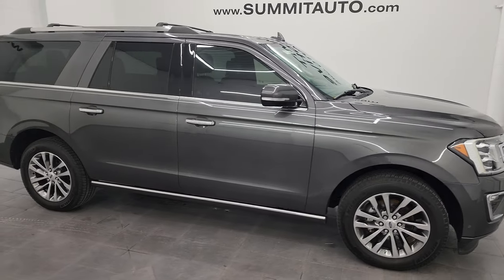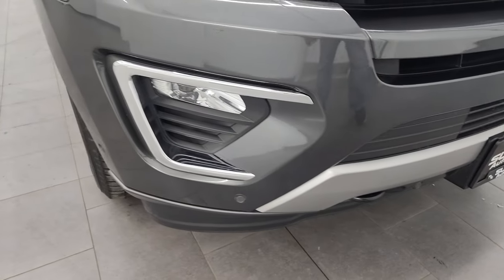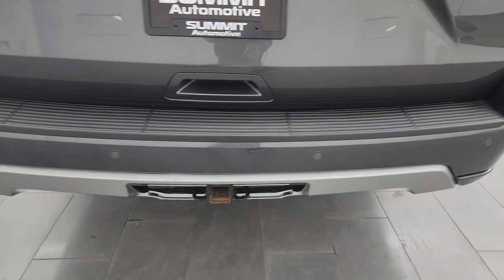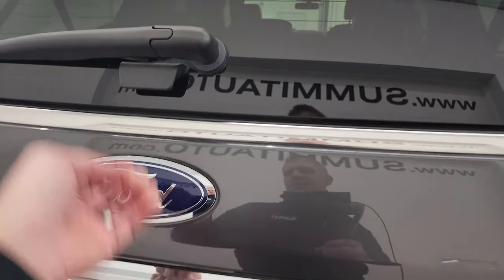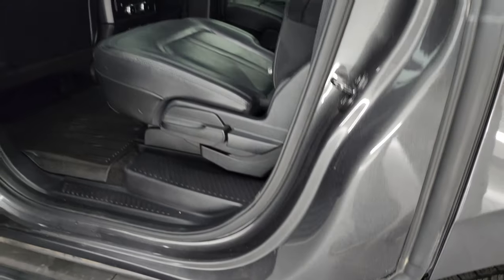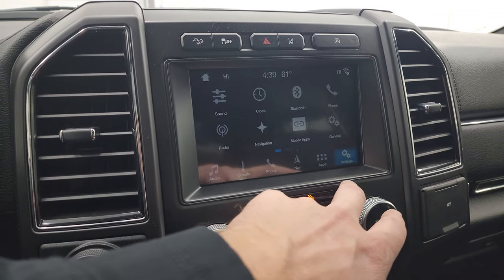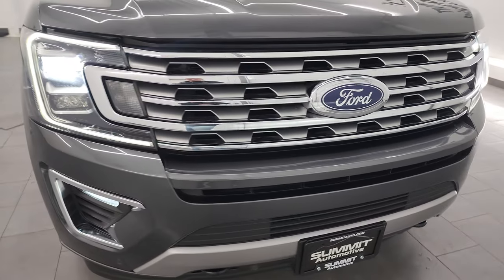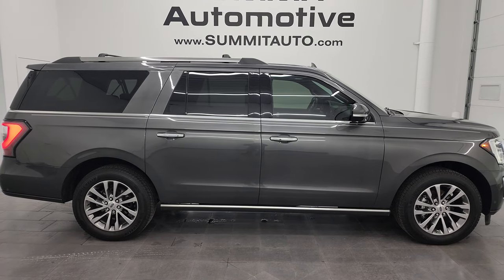2018 FORD EXPEDITION MAX LIMITED HD TOW PKG MAGNETIC GRAY 4K WALKAROUND 14240Z SOLD!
This 2018 FORD EXPEDITION MAX LIMITED QUADS THIRD WITH THE HD TOW PACKAGE IN MAGNETIC GRAY METALLIC FOR SALE IN FOND DU LAC OSHKOSH WISCONSIN 54935 is the vehicle we did walk around review of today.

Thank you for checking out this video of this 2018 FORD EXPEDITION MAX LIMITED QUADS THIRD WITH THE HD TOW PACKAGE IN MAGNETIC GRAY METALLIC FOR SALE IN FOND DU LAC OSHKOSH WISCONSIN 54935

STOCK: 14240Z
PRICE: $37,999
MILES: 74,262
MAKE: FORD
MODEL: EXPEDITION MAX
VIN: 1FMJK2AT4JEA04880
LOCATION: FOND DU LAC OSHKOSH WISCONSIN, 54937 TRUCKS ON 41

CLEAN TITLE HISTORY! SOUTHERN SUV! 3.5 Liter DOHC Twin-Turbo V6 Engine, 375 Horsepower, Expedition Max Extended Length, Limited Package, 10 Speed Automatic Transmission, 4x4 Push Button Four Wheel Drive 4WD, Factory GPS Navigation System, Power Panoramic Vista Roof Sunroof Moonroof Sun Roof Moon Roof, Reverse Backup Camera Rearview Camera, Adaptive Speed Control Cruise Control, Blind Spot Monitoring with Rear Cross-Path Detection, Forward Collision Warning System, Lane Departure Warning with Lane Keep Assist, Parksense Active Parallel and Perpendicular Park Assist, Start / Stop Technology Start/Stop, Non Smoker, Dual Power Air Conditioned Ventilated and Heated Seats, Black Ebony Leather Seats, Bucket Seats, Memory Driver's Seat, 2nd Row Heated Quad Seating Quads, 3rd Row Seats Bench Seating, Seven Passenger 7, Power Fold Flat Third Row Seats, Full Towing Package with Receiver Trailer Hitch, Wiring and Transmission Cooler Tow Package, Factory Brake Controller, Pro Trailer Backup Assist System, Heated Power Mirrors with Blindspot Indicators, Power Fold in Power Mirrors with Built-in Directional Signals, Advancetrac with Roll Stability Control Traction Control, HDC Hill Decent Control, 3.73 Gears with Limited Slip Differential, MichelinXLT A/S P275/55 R20 Tires, Painted and Polished Aluminum Rims Premium Wheels, Four Wheel Disc Brakes, Power Fold Down Running Boards, LED Fog Lights, LED Headlights, LED Running Lights, LED Tail Lamps, Roof Rack Luggage Rack, Securicode Driver Side Doorcode Keyless Entry, Sonar with Front and Rear Bumper Sensors, Blind Spot and Cross Path Detection System, Easy Fuel Capless Fuel Fill, Chrome Trimmed Grill, AM / FM Radio Tuner, Sirius/XM Satellite Radio Capabilities Sirius / XM, Sync 8" Touchcreen Radio, Microsoft SYNC System with Bluetooth, Hands-Free Audio System Blue Tooth, Android Auto Compatible, Apple Car Play Compatible, USB Jack Portable Audio Connection, Keyless Entry with Factory Remote Start, Push Button Start, Power Raise Rear Gate with Manual Raise Glass, Rear Window Defroster, Adjustable Height Seatbelts, Driver and Passenger Front Air Bags, L.A.T.C.H. Child Safety System, Side Curtain Air Bags SRS Safety Restraint System, 2nd Row Power Windows, Homelink System with Three Programmable Buttons for Garage Doors, Lighting Systems & Security Systems, Compass, Outside Temperature Display and Mileage Display, Dual Multi-Zone Climate Control , Power Adjustable Pedals, Factory All Weather Floormats, Woodgrain Dash And Door Trim, Air Conditioning AC, Cruise Control, Power Locks, Power Windows, Automatic Headlights Autolamp, Power Tilt/Telescope Steering Wheel, 110V / 150W Auxiliary Power Outlet, Magnetic Metallic Gray, CLEAN AUTOCHECK! Very very clean inside and out! This is one of the sharpest 2018 Ford Expedition Max suvs we have ever had on our lot! Make your move before this super clean 4wd is gone!

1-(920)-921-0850 . Summit Automotive Chrysler Dodge Jeep Ram in Fond du Lac, Wisconsin also Proudly Serving Oshkosh, Madison, Milwaukee, Sheboygan, Appleton, and Waupun is a family owned and operated dealership since 1959. We take great pride in our new and used car and truck center with vehicles to fit everyone's budget. We have ON THE SPOT FINANCING. BAD CREDIT OR GOOD CREDIT, we work with over 20 lenders to get you APPROVED AT THE MOST COMPETITIVE RATES. We provide AIRPORT TRANSPORTATION and NATIONWIDE DELIVERY OPTIONS. We are conveniently located on HWY 41 at EXIT 98, Hwy 151 at Military Rd. E